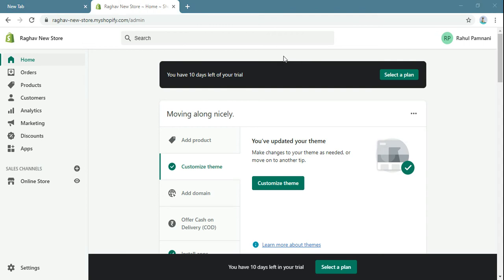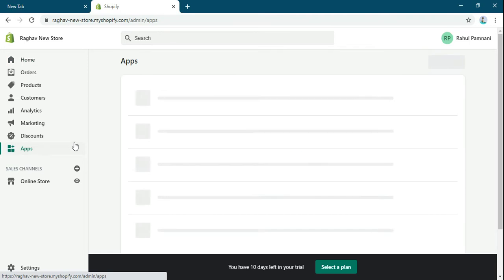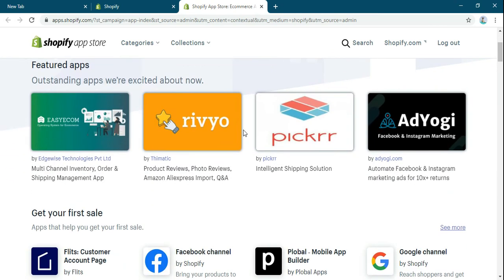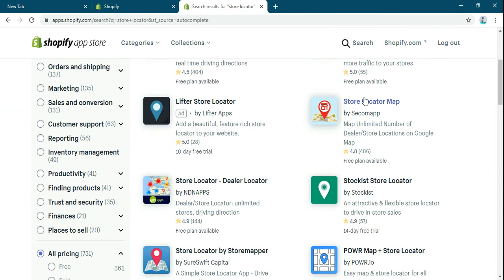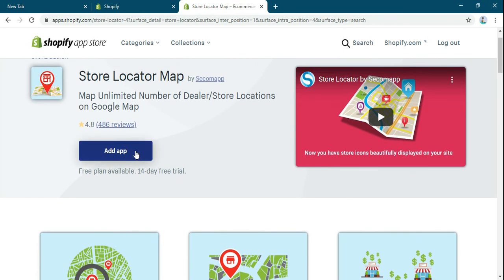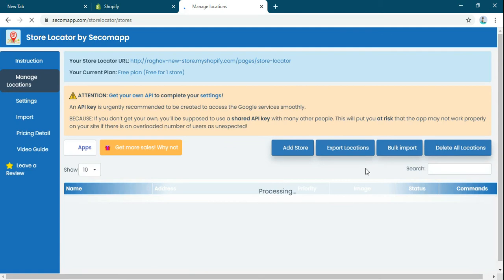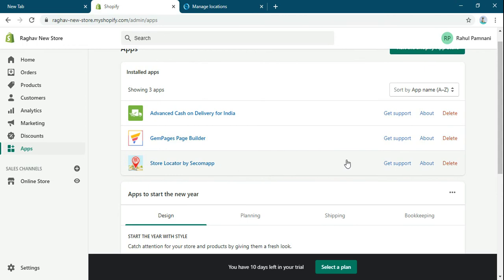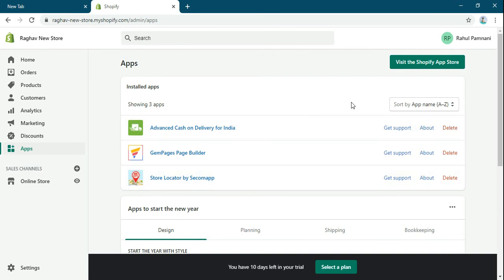What Are Apps In Shopify | How To Add Apps In Shopify | Shopify Tutorials 2021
In this video, you will learn that what are apps in shopify? How we can install the apps in Shopify?

Timecodes:

0:10 - Intro To Shopify Apps
0:40 - Add App To Shopify
0:53 - Add Store Locator App In Shopify

shopify apps
shopify 2021
best shopify apps 2021
shopify apps 2021
shopify tutorial 2021
shopify tutorial